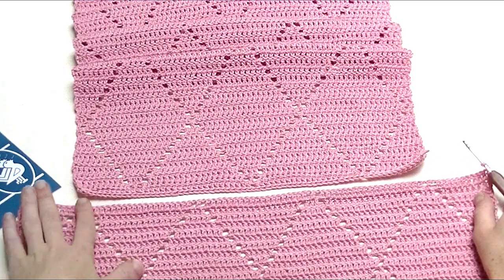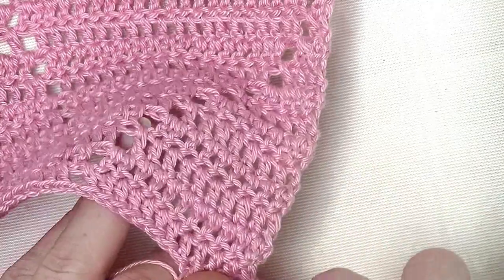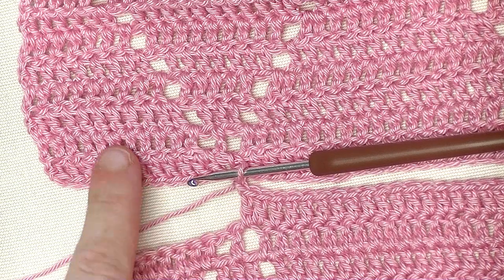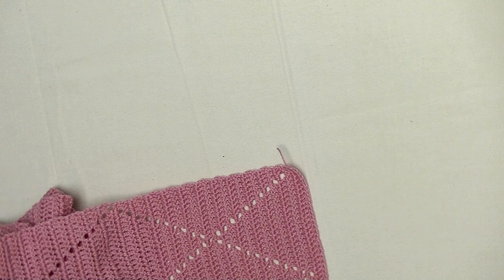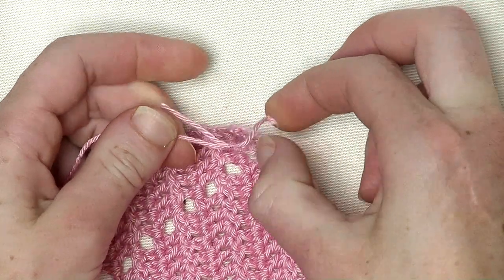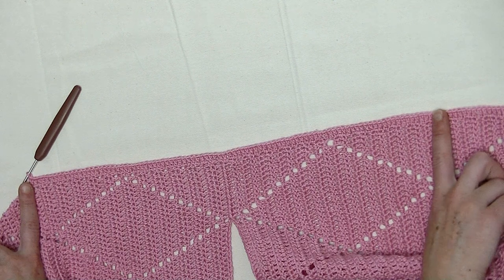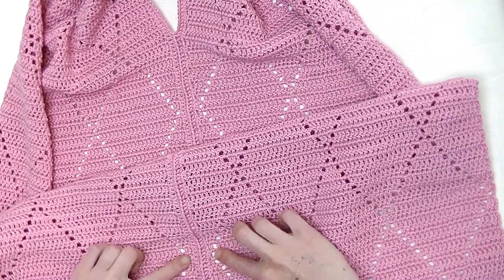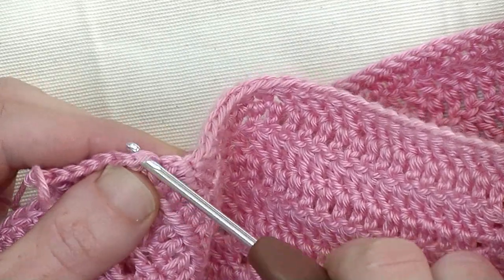Crochet a Diamond Dress ENGLISH US TERMS Part 2